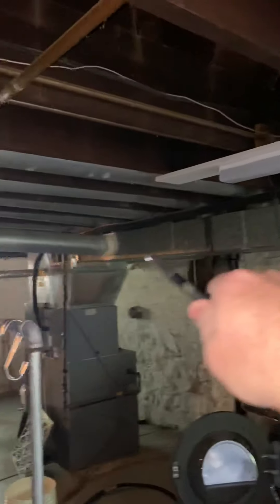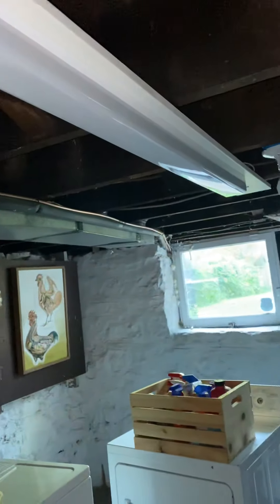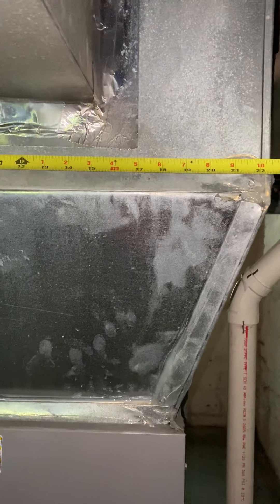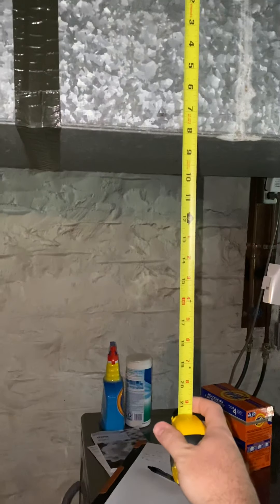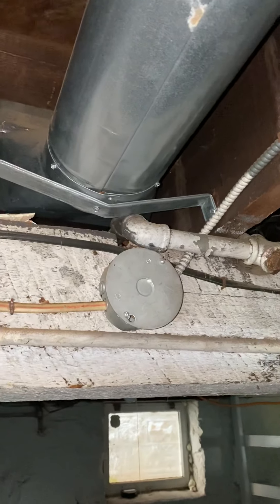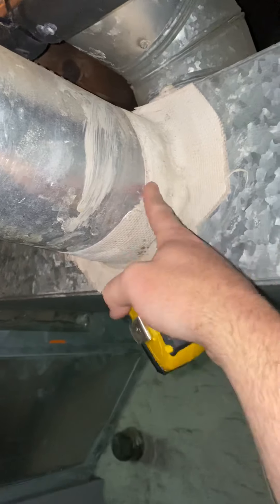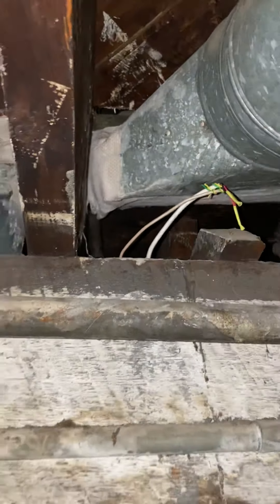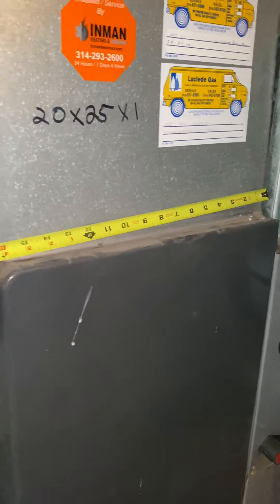JL Gallegos Ductwork 09.21.20